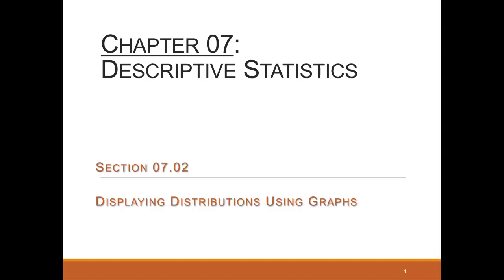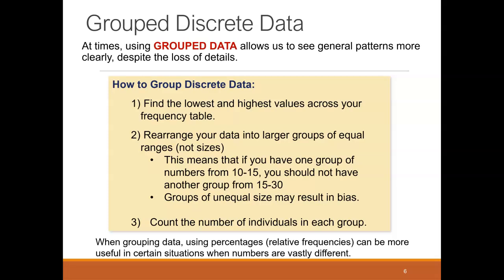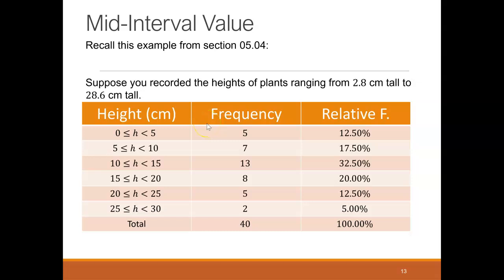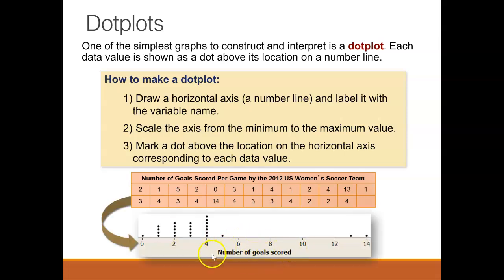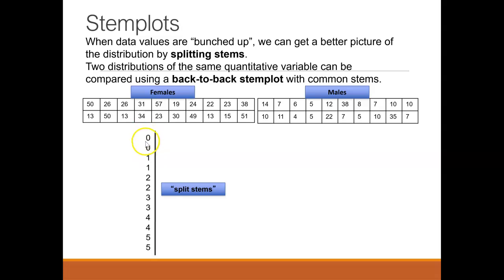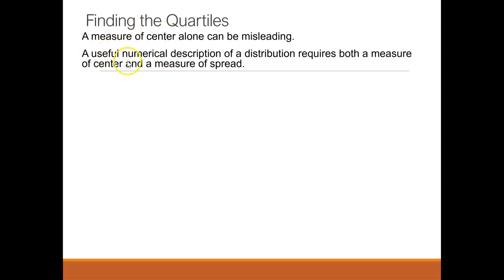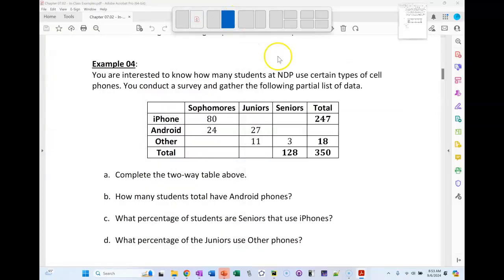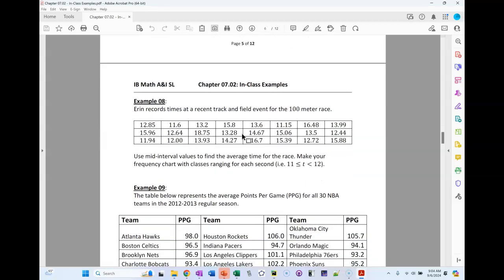9/6/24 IB SL - 1st hour